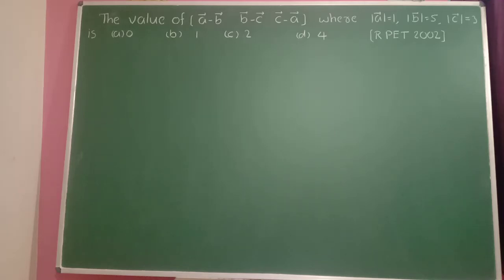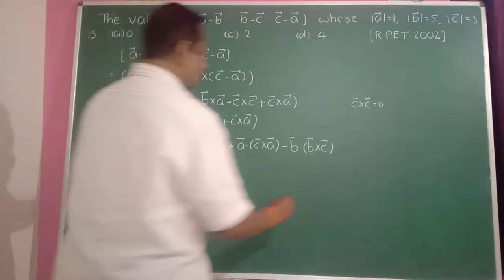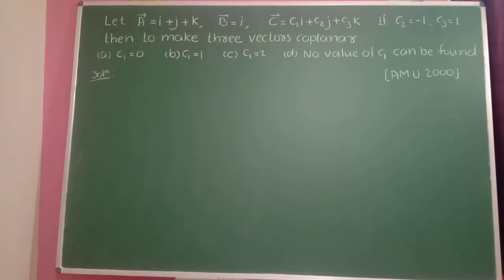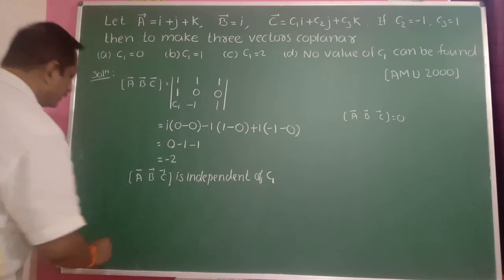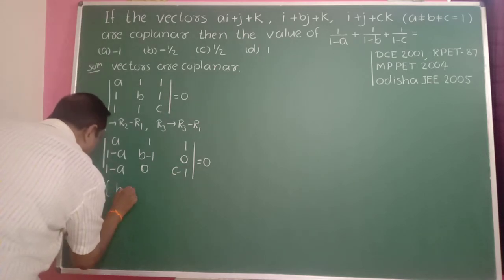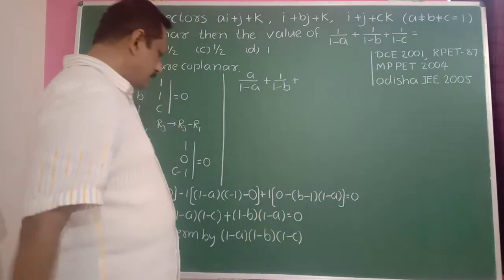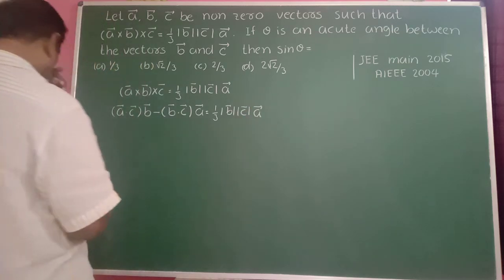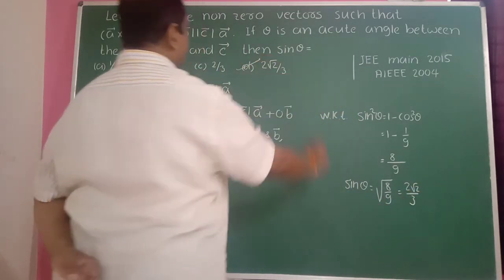IIc-Vectors(JEE/ CET /OTHER COMPETATIVE EXAMS)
IIc-Vectors